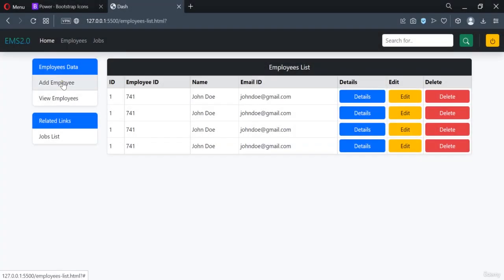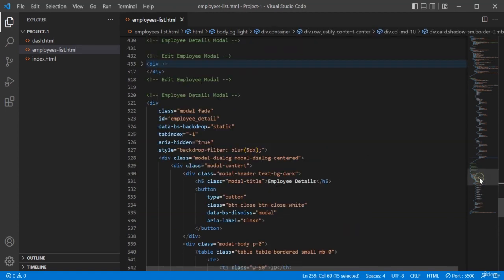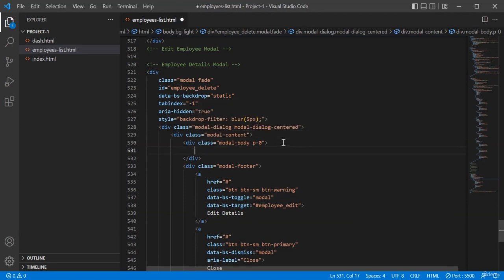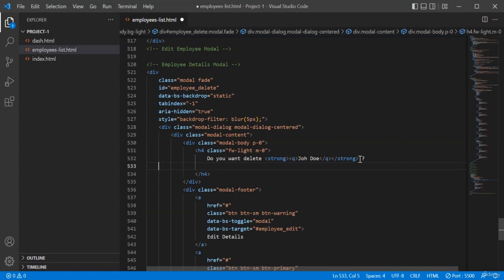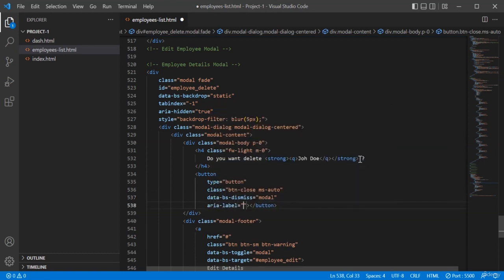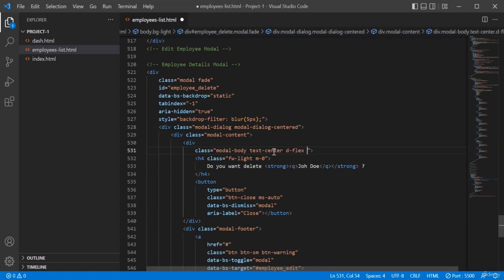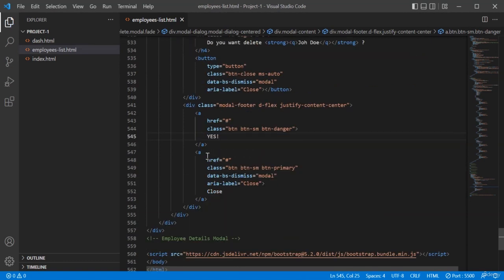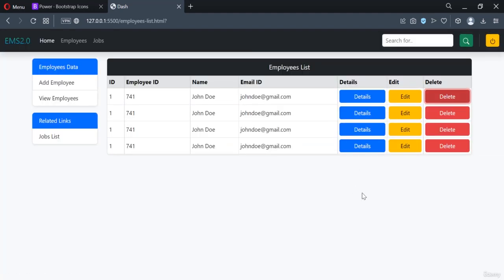15 Creating Delete Modal for Employees List